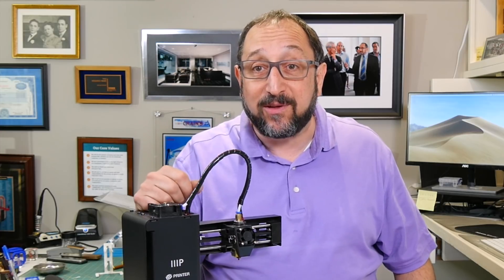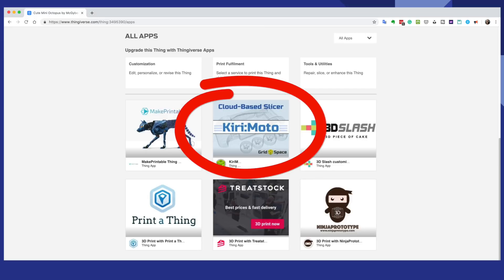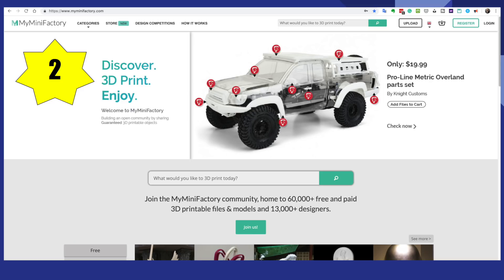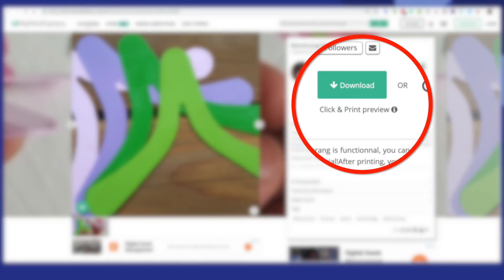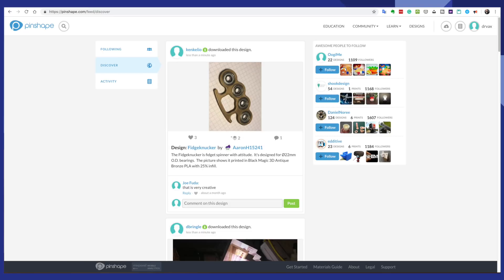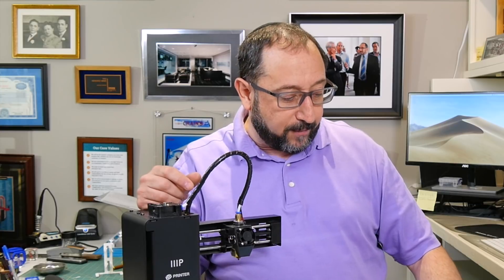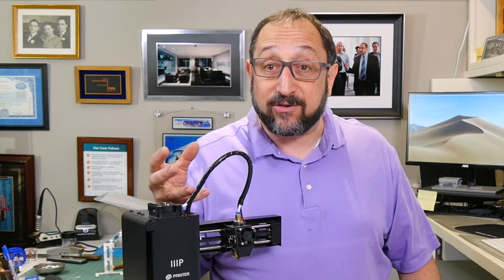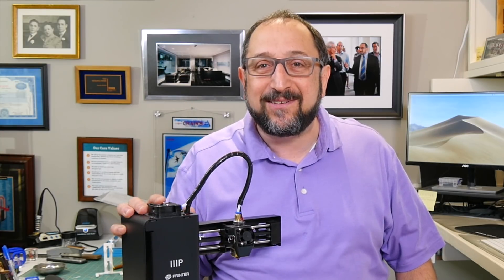Top 5 Web Sites for Useful 3d Printer Designs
Now that you have a 3d printer, where do you go to find interesting and useful things to print?  In this video, I walk through my top 5 favorite 3d model sites looking for both free and high-quality models.  I have used these sites to find models for my Ender 5, Prusa i3 MK3, and Monoprice 3d printers.